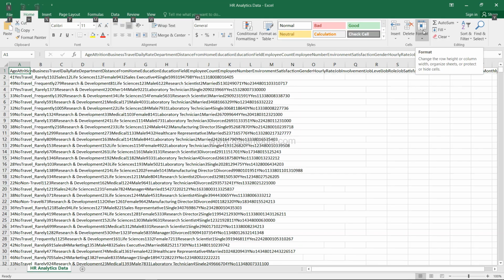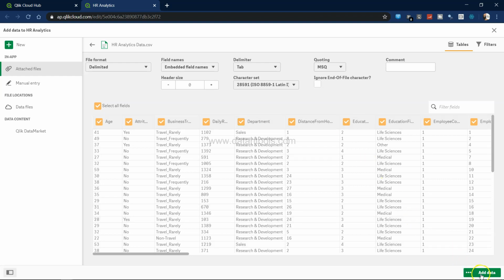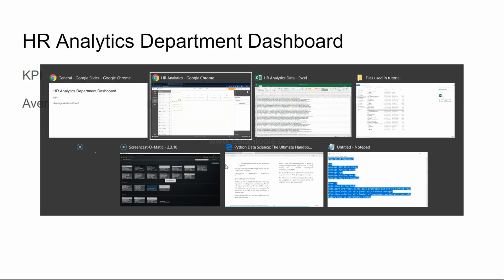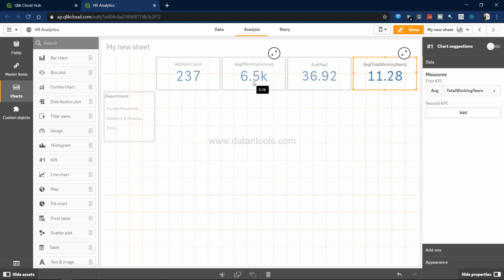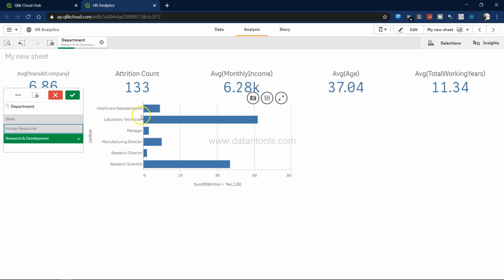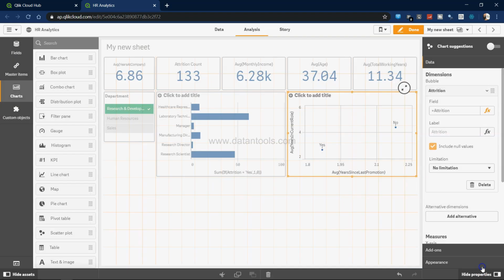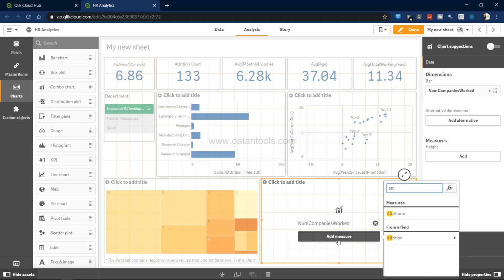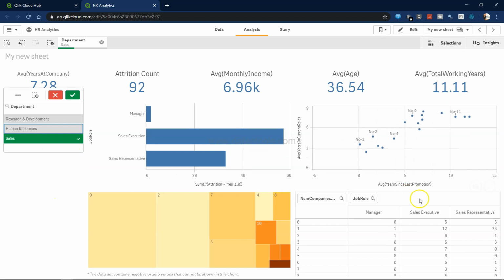How to Create Dashboard in Qlik Sense | HR Analytics KPI Dashboard Project in Qlik Sense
In this new Qlik Sense Basic Dashboard Project Tutorial for Beginners, I have taken a HR dataset and walked you through how you can import data in qlik sense, how you can clean data in qlik sense and finally how to create visualization and dashboard in qlik sense.

In this tutorial, I've shown you a qlik sense trick related to plotting data on a qlik sense scatter chart.

Let me know in comments what you would like me to cover in these qlik sense dashboard tutorial series.